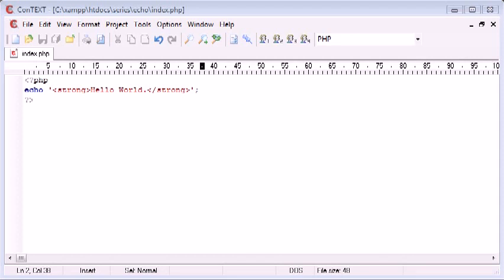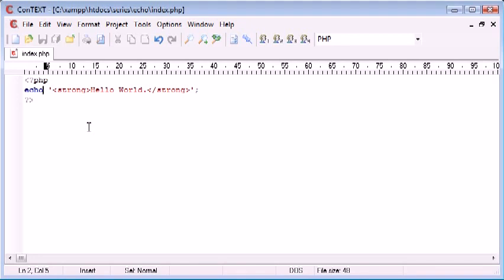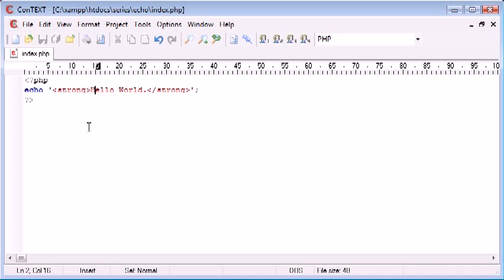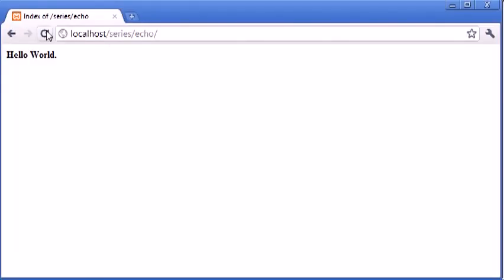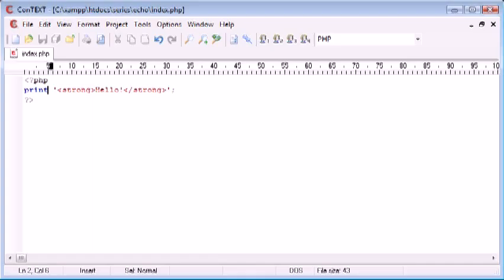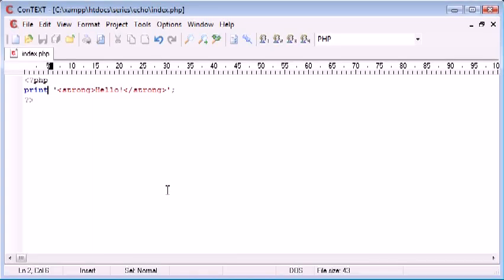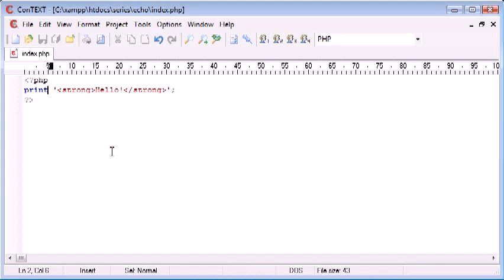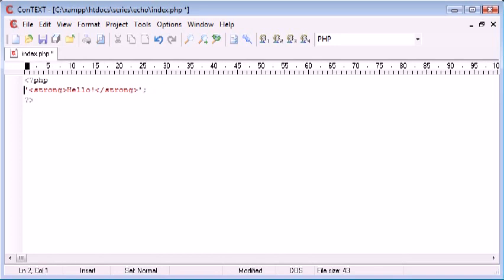Beginner PHP Tutorial 10 print